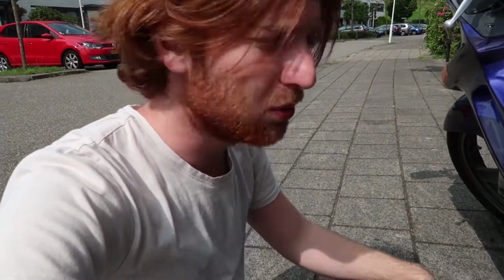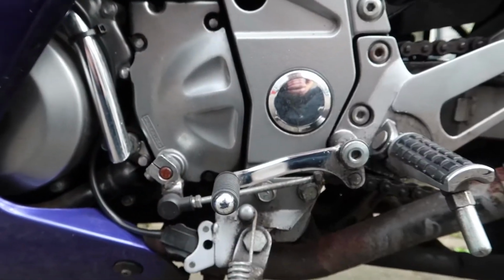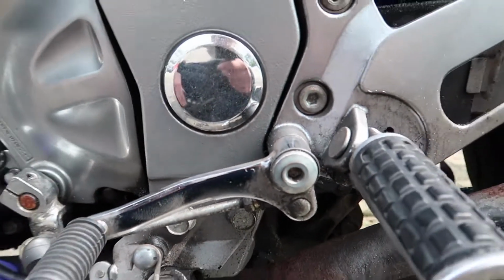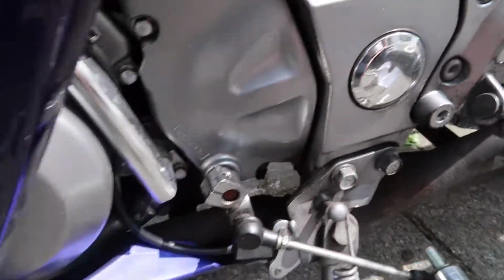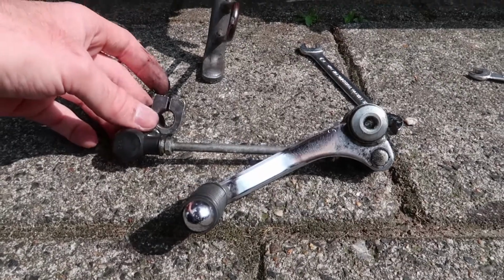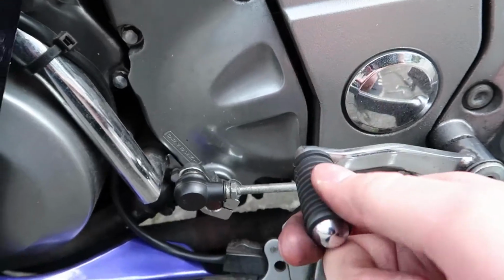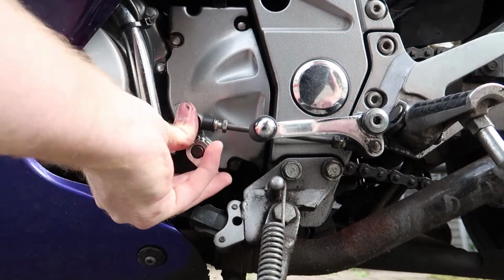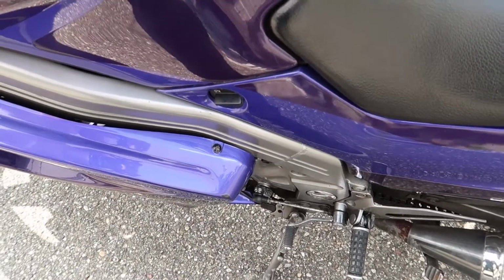Kawasaki ZZR-250 | GP/Race Shifting on your motorcycle WITHOUT buying anything! | Random Redhead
Kawasaki ZZR250
I am NOT a certified mechanic!
How to set up your bike so that you have MotoGP or Race shifting! This is a mechanical solution, so you don't need any extra parts. I think this is possible on most older bikes.

I know I messed up the English in this video.

This was just a fun project for me to help me know my own kawasaki ZZR-250 1993.

Random Redhead